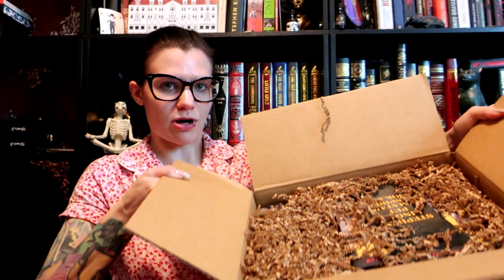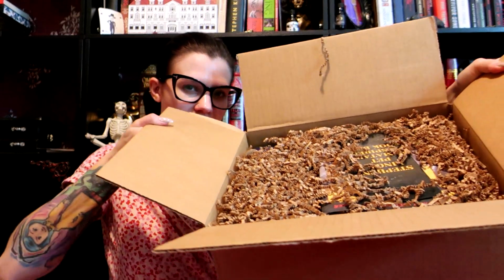Down The Rabbit Hole Book Box: Stephen King's Pet Sematary Box | Violet Prynne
Hey horror fiends and book lovers!

It's time for another Down The Rabbit Hole Book Box, a subscription box that focuses on darker themed books while hiding hidden markers within your edition's pages that correlate to individually packaged gifts that arrive with the box. I paid for this box with my own money, which retailed for $99.99 plus shipping and handling. All my opinions are entirely my own.